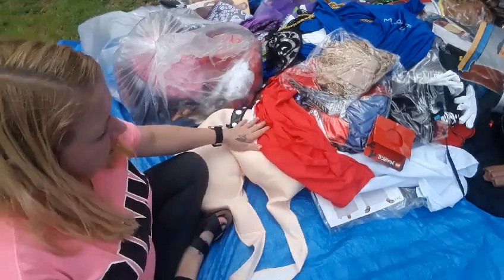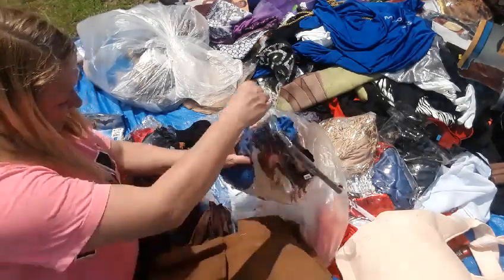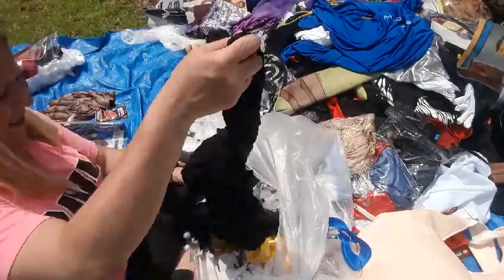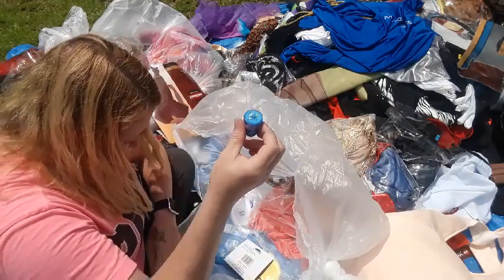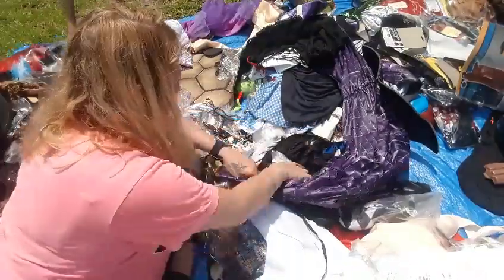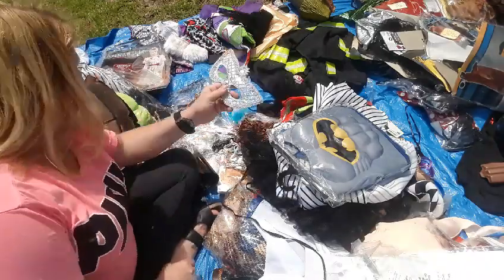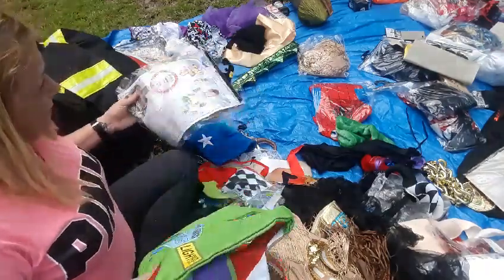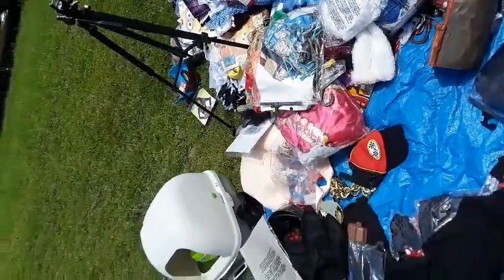Massive Diving Haul part 3